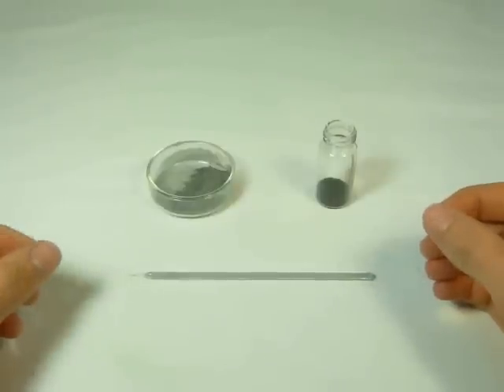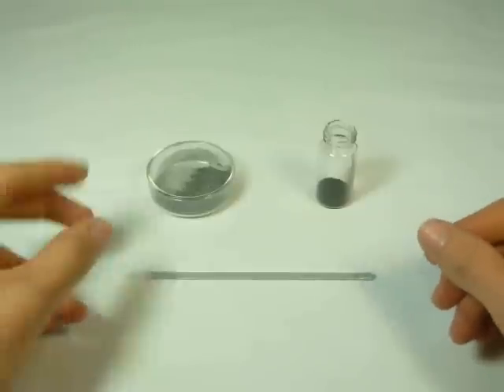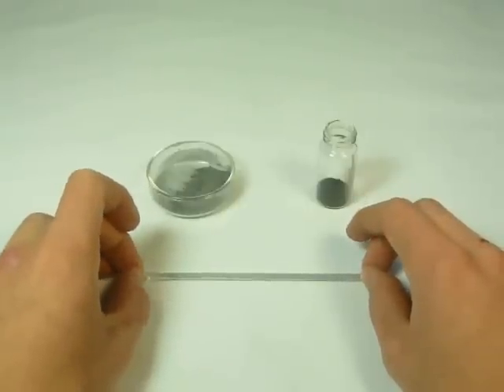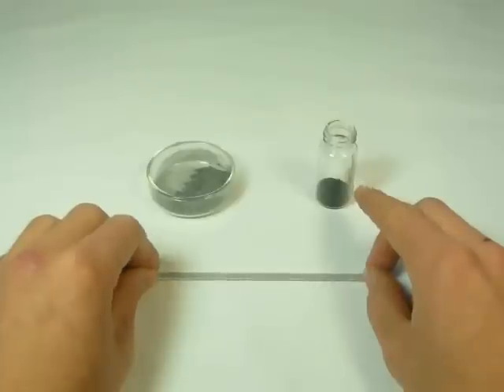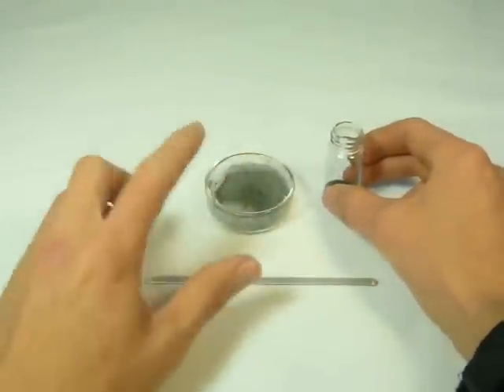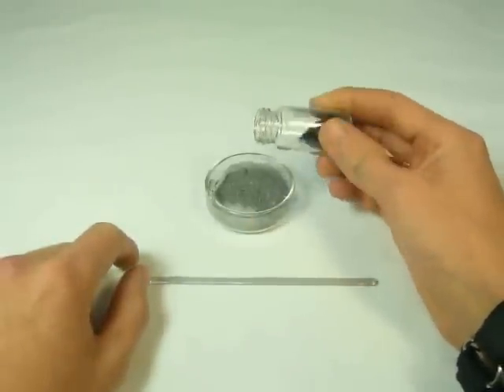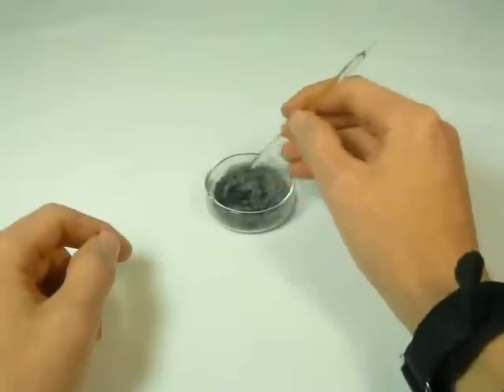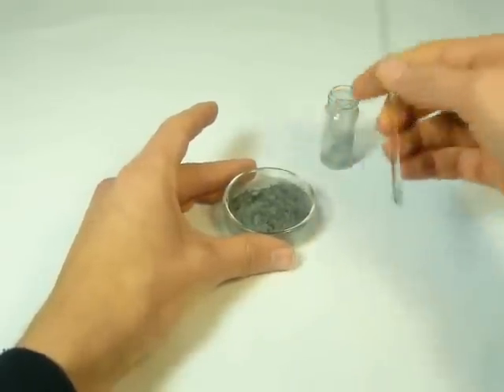How to Make Thermite!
Brief explanation of what a thermite reaction is, and what they look like. Enjoy!